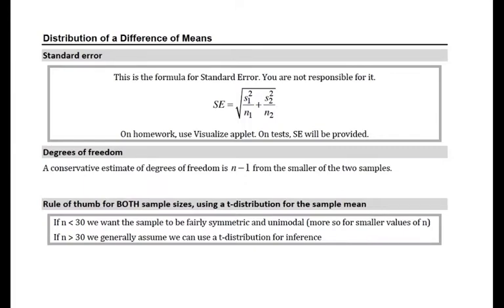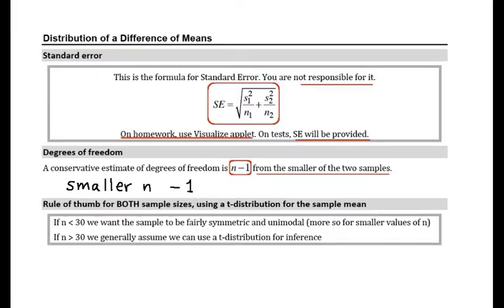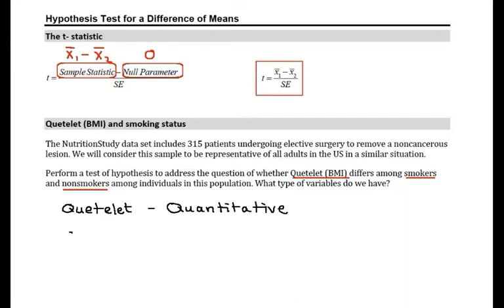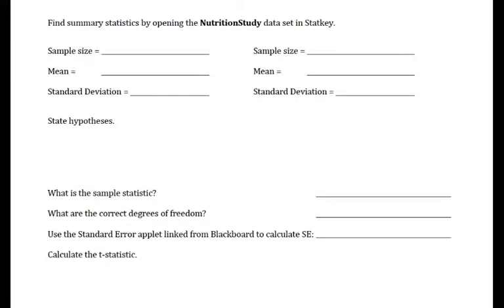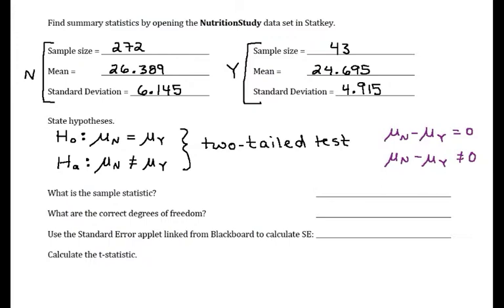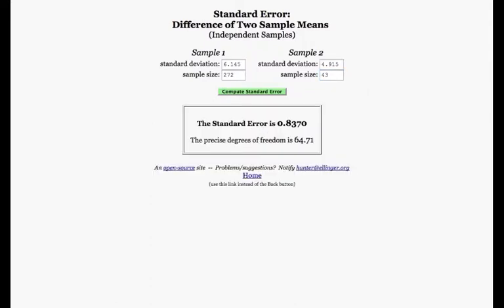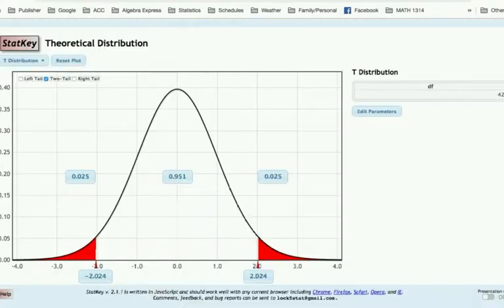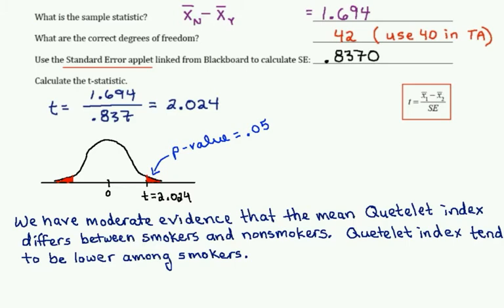Lock 6 4 Hypothesis Test for µ1 µ2 NEW